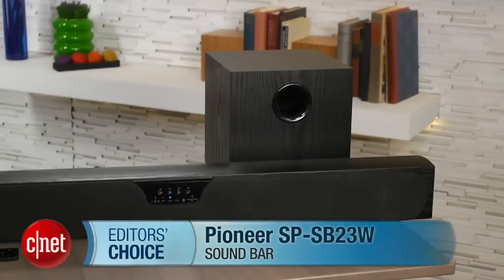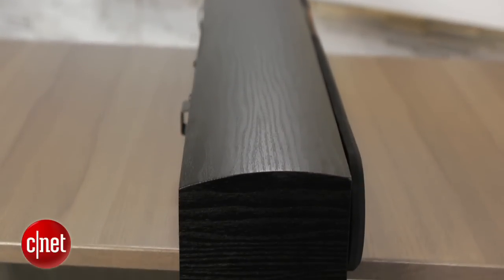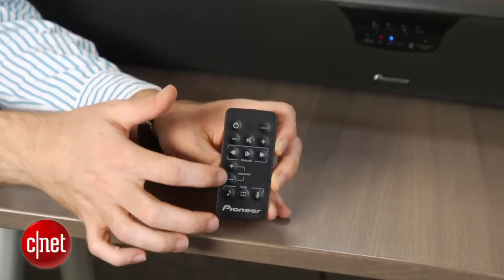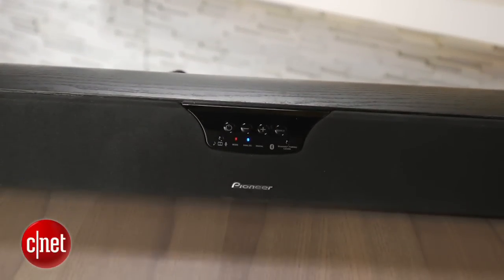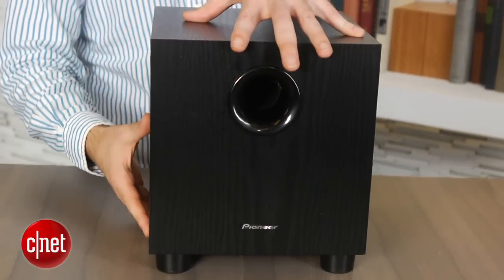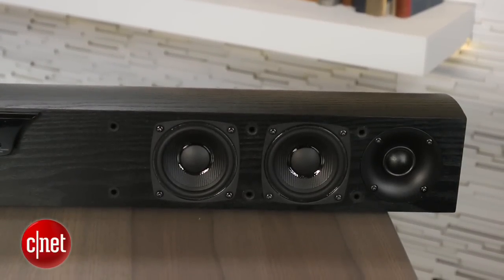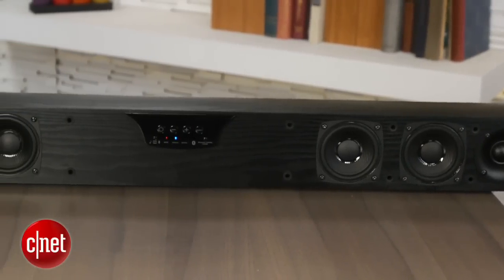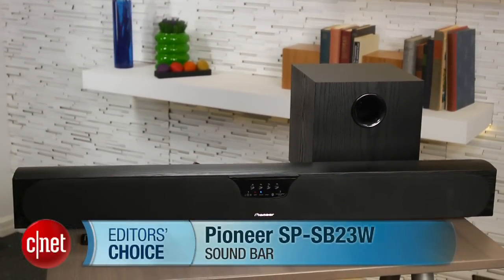Affordable sound bar that's serious about sound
The Pioneer SP-SB23W is the best affordable sound bar if you care about sound quality, with its outstanding sonics making up for some of its design limitations.